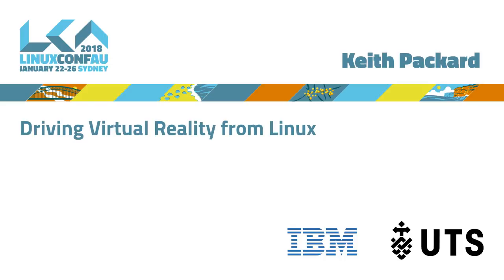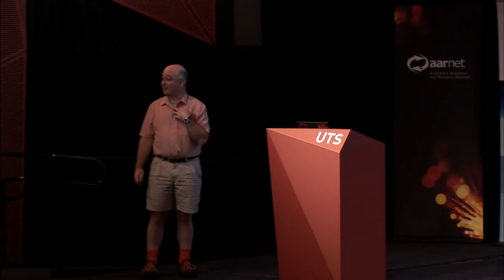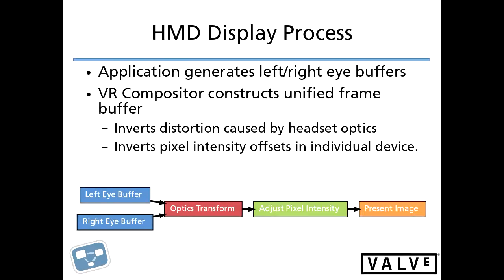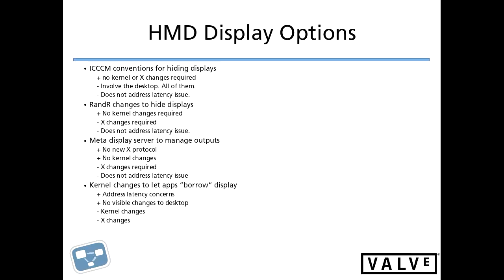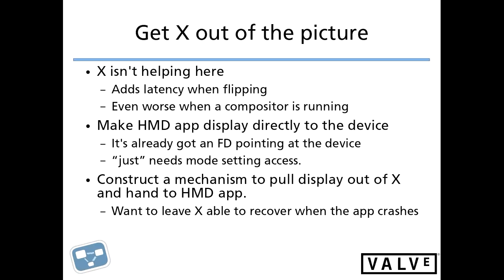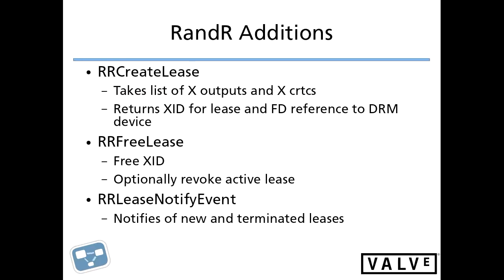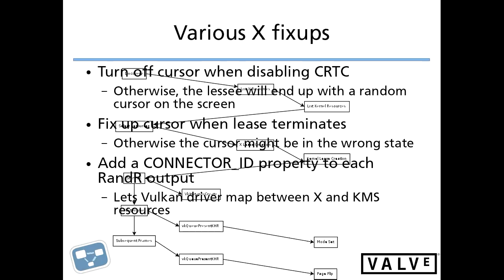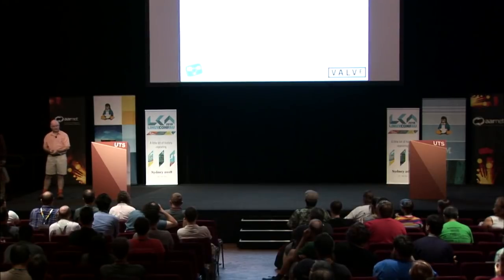Driving Virtual Reality from Linux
Keith Packard

Head-Mounted Displays (HMD) are the most common device for presenting
virtual reality to the user. They project independent images to each
eye to construct a stereo view and track the position and orientation
of the head using both inertial measurement and external beacons.

All of the elements in the system introduce varying amounts of delay
between the motion of the head and the perception of the image by the
user. Computing the projected images thus requires predicting where
the user will be facing when the image is finally emitted from the
display.

As the user is strapped into the HMD and their visual field is limited
to that provided by the HMD, timing errors in the VR presentation can
cause disorientation leading to nausea or other effects. This leads to
strong latency bounds through the entire application pipeline.

A traditional window system, running multiple applications, cannot
easily provide the guarantees needed by a VR system. Competing
applications may consume window system resources and cause jitter in
the VR presentation. Separating the VR application from the window
system can allow it to operate without interference from other
applications and improve performance.

Started at LCA last year in Hobart, the new DRM Leasing mechanism
allows applications to take over a set of display resources from the
window system and drive them directly. These changes involved
modifications to the Linux kernel, X window system and Mesa Vulkan
implementation. This new system brings proposed Vulkan extensions for
direct display operation to the DRM environment.

The presentation will discuss the design and implementation of the
system, along with highlights of the development process and a
live demonstration of the resulting system.

All of this free software was developed under contract with Valve, who
are using it to provide support for the HTC VIVE HMD.